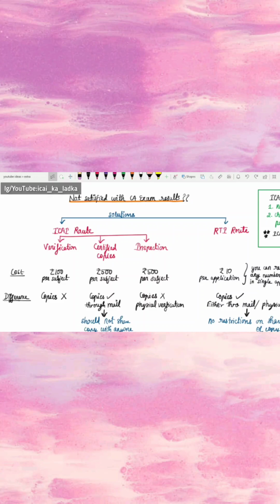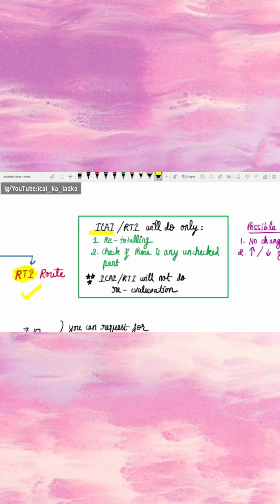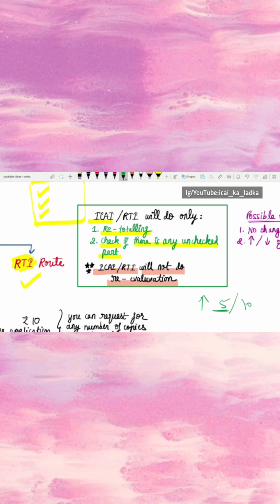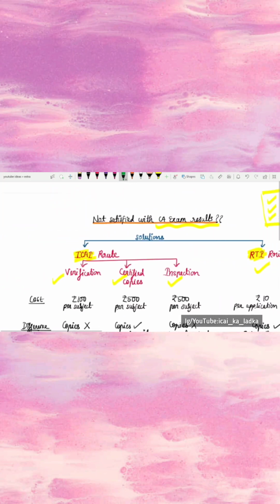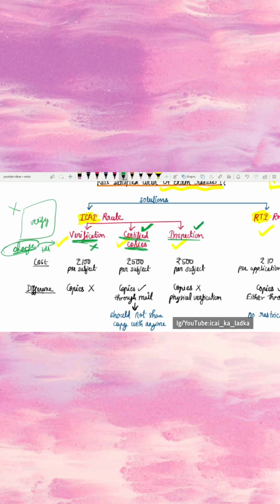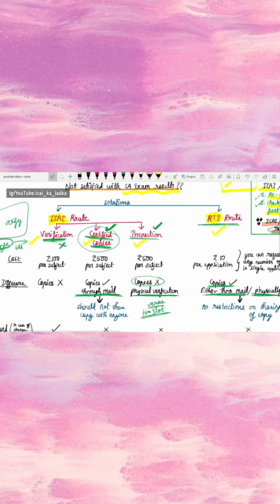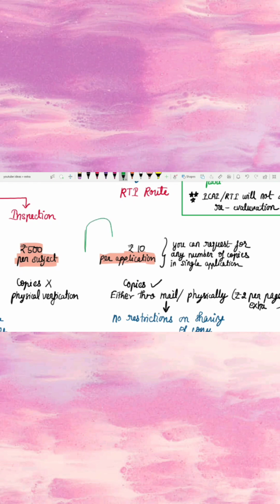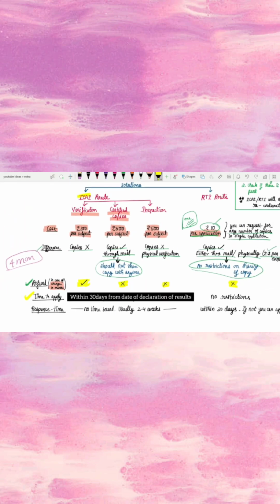Verification/certified copies difference (in ENGLISH)- ICAI vs RTI- Explained in Detail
Verification of Marks or certified copies? This question is asked by many students. Whether I should go for Verification of Marks or certified copies? This video is complete details about Verification, Inspection, or Certified copies of ICAI answer sheet. And what are the differences between Verification, Inspection & Certified copies of ICAI.